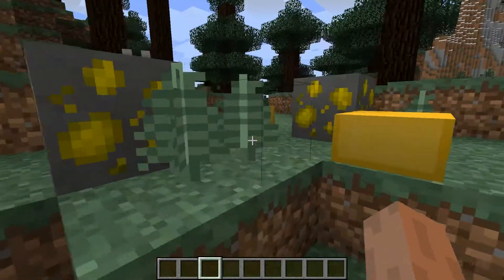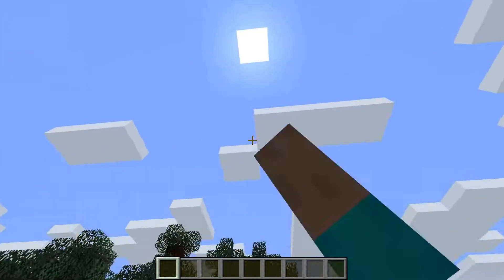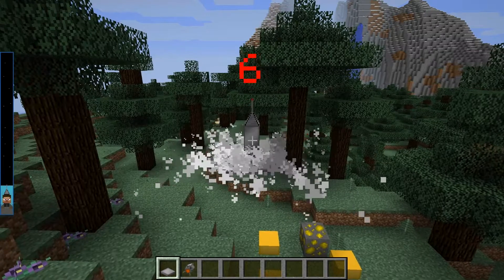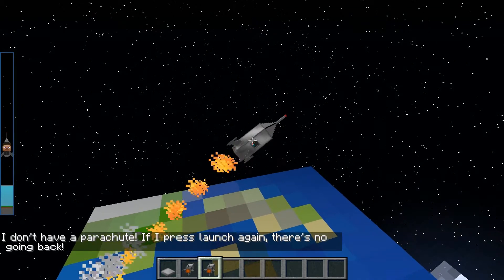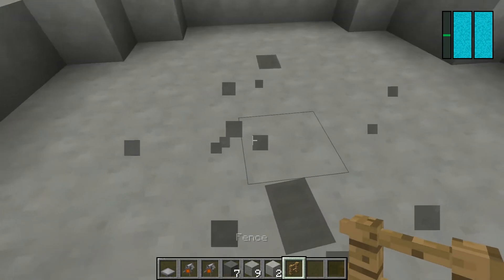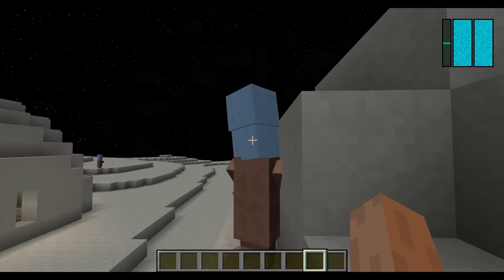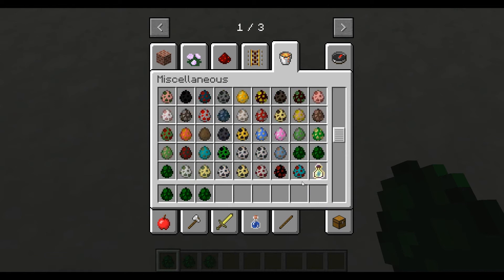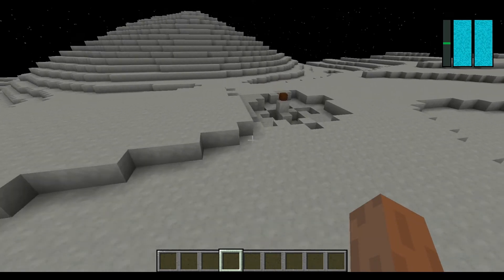Louis Plays: Galacticraft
A mod showcase for this extensive space mod!